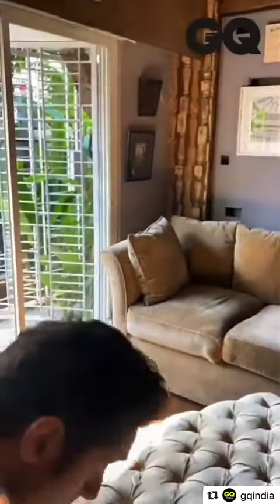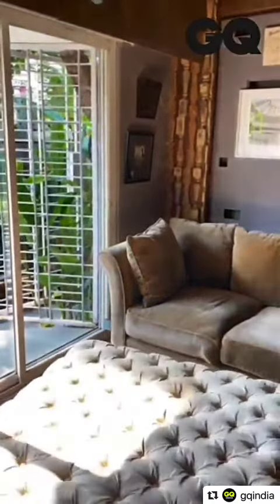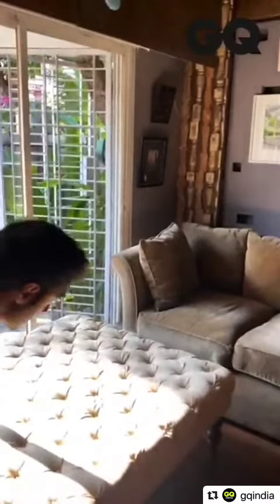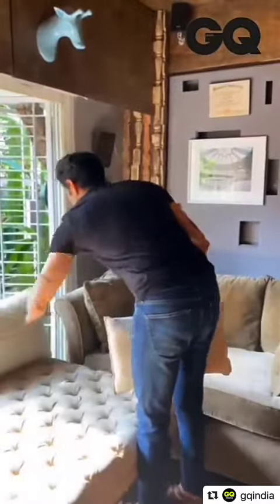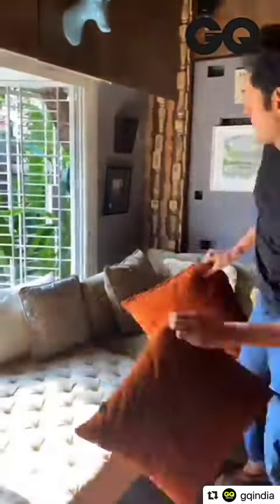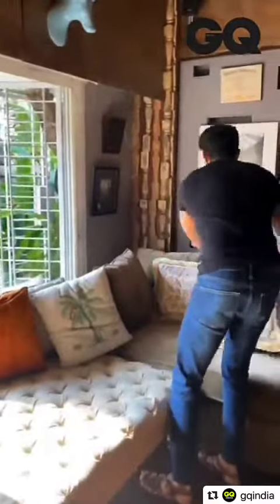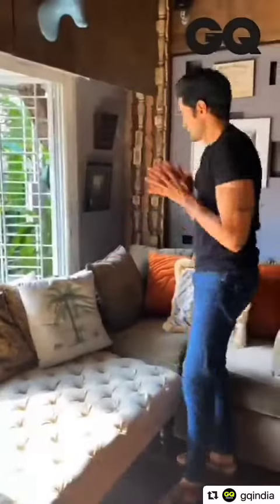GQIndia Quarinteriors Ep1